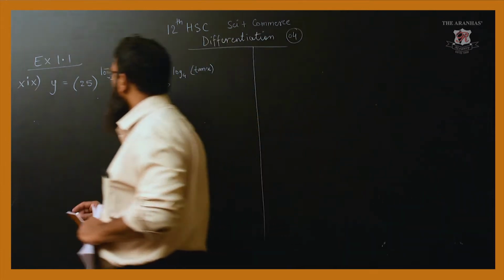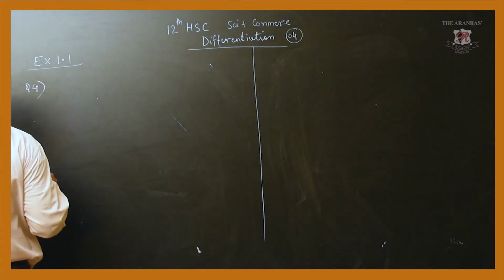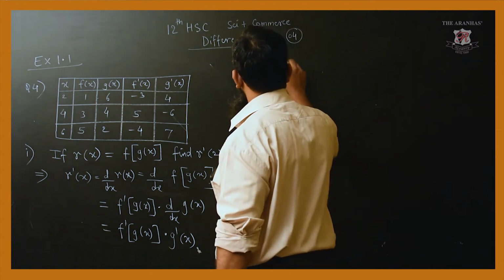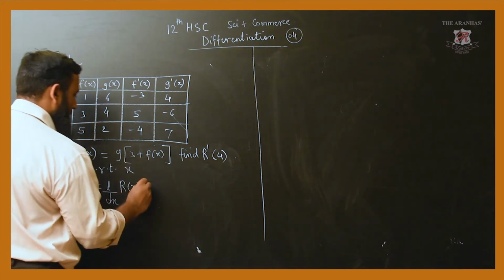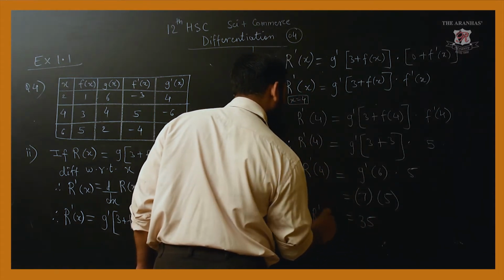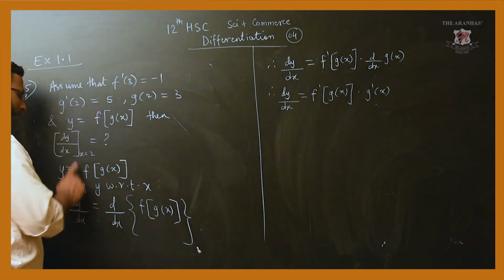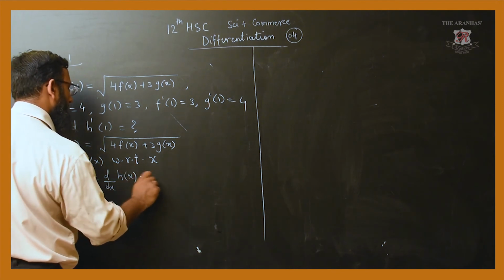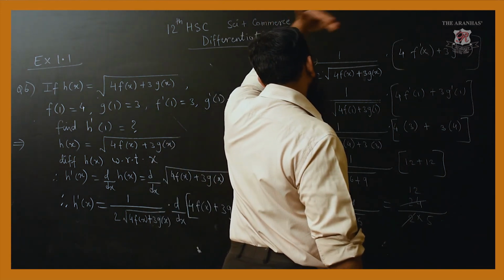Y635 12th-Science + Commerce Maths L - Differentiation Part-04